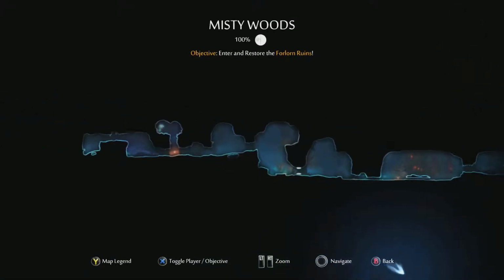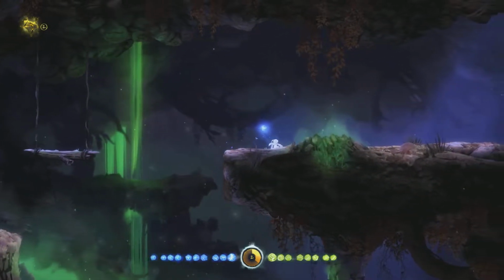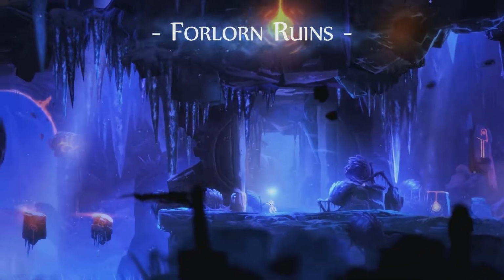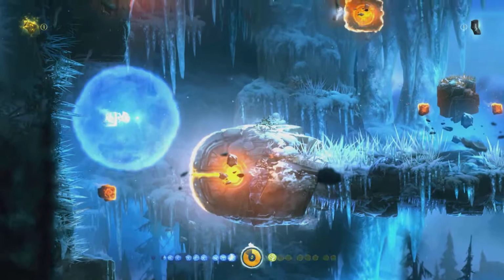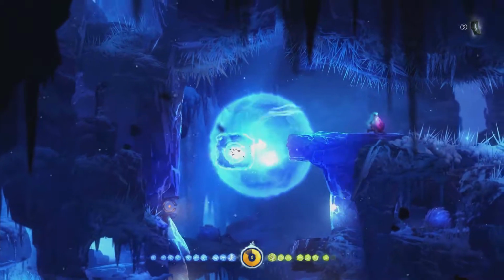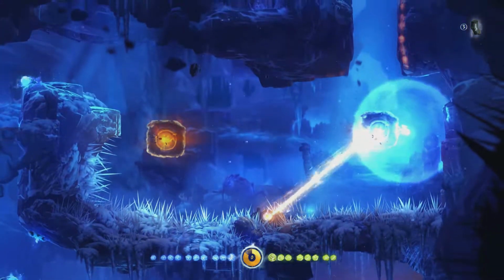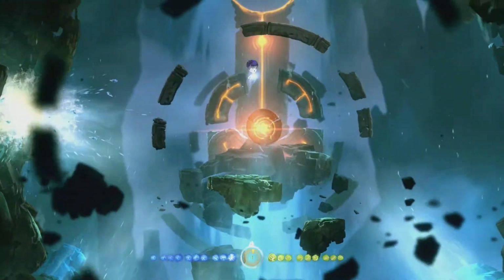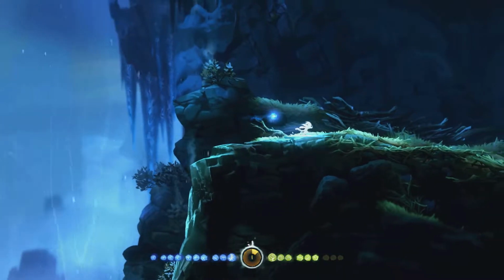Ori & the Blind Forest - Forlorn Ruins (Part 6)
With the Gumon Seal in hand, we enter their former home - now frozen and ruined.